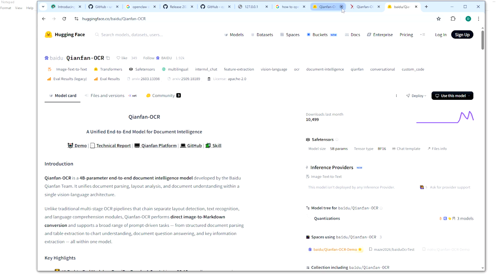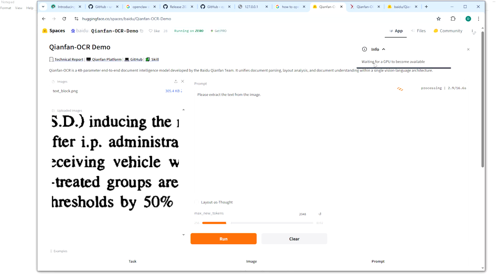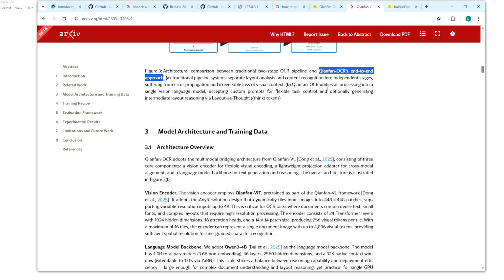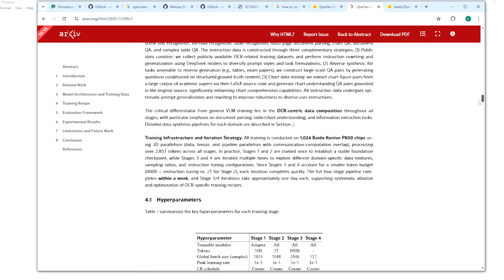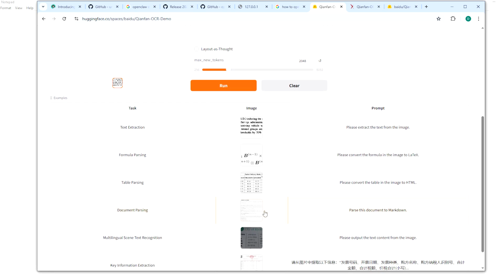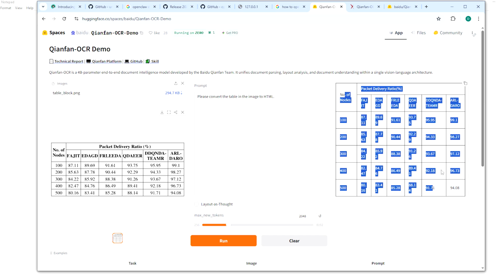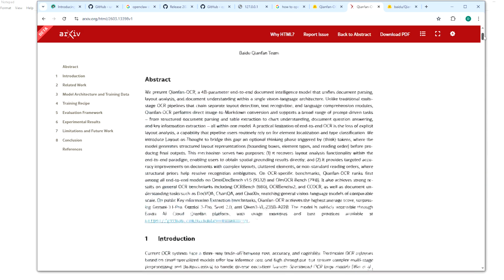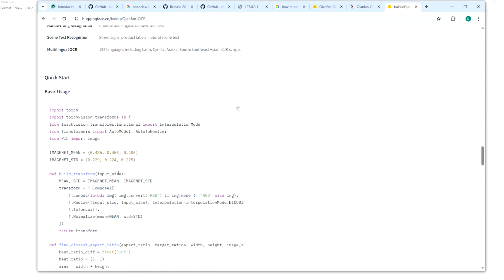This AI Turns Documents into Markdown Instantly! (Qianfan-OCR)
Discover the next evolution of document intelligence with Qianfan-OCR, a powerful 4B-parameter AI model developed by the Baidu Qianfan Team.

In this video, we break down how Qianfan-OCR is transforming traditional OCR systems by replacing complex multi-stage pipelines with a single end-to-end vision-language model. From document parsing to layout analysis and understanding, everything is now unified into one intelligent system.

🚀 What makes Qianfan-OCR revolutionary?

Direct image-to-Markdown conversion
Advanced table extraction & chart understanding
Powerful document question answering (DocQA)
Accurate key information extraction (KIE)
Prompt-driven flexibility for multiple tasks

💡 One of its standout innovations is Layout-as-Thought, a unique mechanism where the model “thinks” about layout structure before generating output. This enables:

Precise bounding box detection
Better reading order understanding
Improved accuracy on complex documents

📊 Performance Highlights:
Qianfan-OCR ranks #1 among end-to-end models on:

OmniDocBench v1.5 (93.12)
OlmOCR Bench (79.8)

It also delivers strong performance across:

OCRBench & OCRBenchv2
DocVQA, ChartQA, CharXiv
Key Information Extraction benchmarks

🔥 Impressively, it outperforms top models like:

Gemini-3.1-Pro
Gemini-3-Pro
Qwen3-VL-235B-A22B

🎯 Whether you're working on AI document processing, automation, or enterprise data extraction, this model could completely change your workflow.

🔖 Tags (optional boost)